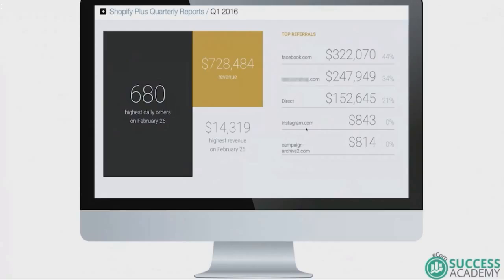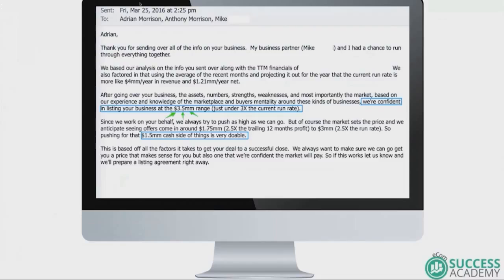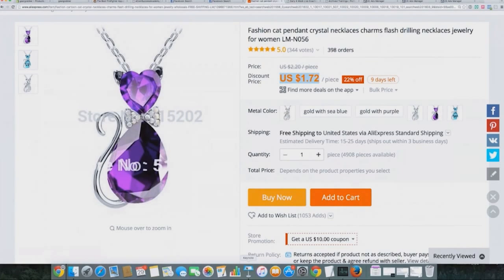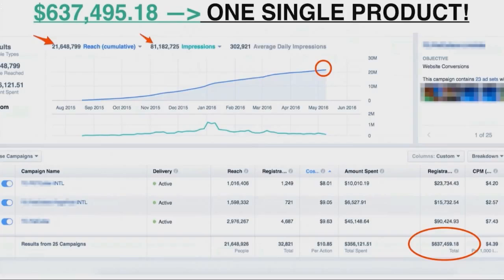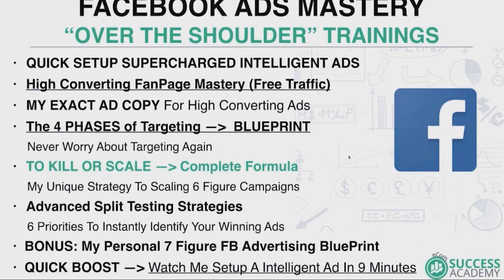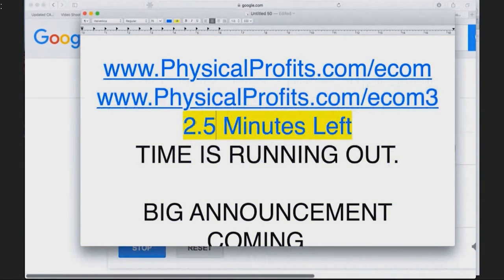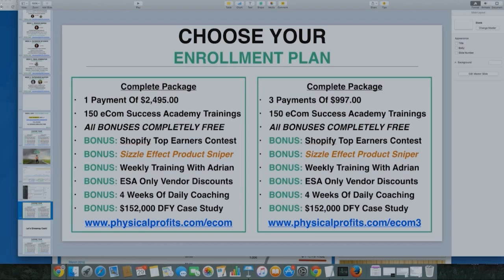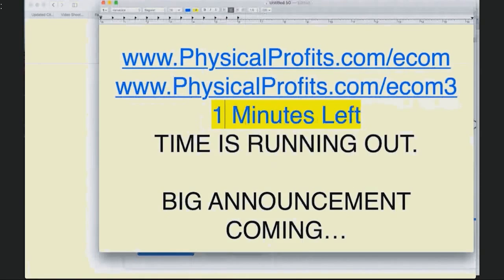Adrian Morrison - Anik Singal's Physical Products Workshop Presentation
- this is how the most successful individual entrepreneurs and startups are making money selling physical products online. This is packaged into a $2,500 program being promoted on 5/31/16 at the end of this webinar.